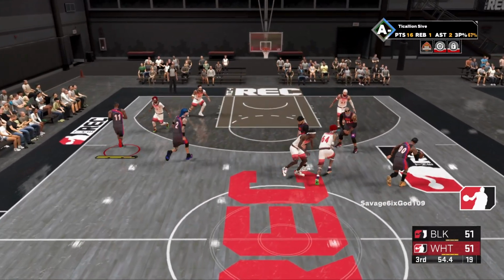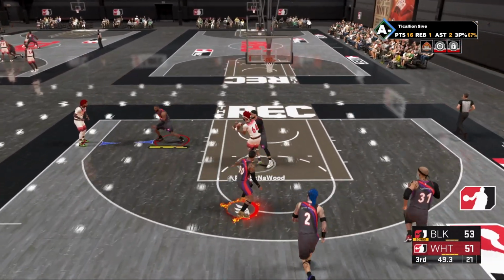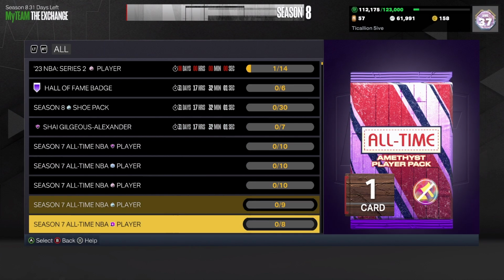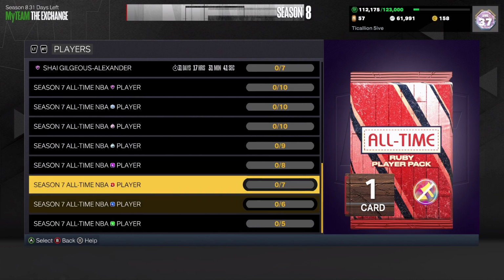NBA2K24: Bring It Or Leave It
NBA 2K24 news has started coming out so I decided it's time to talk about some NBA 2K24 new features we'd like to see and some features we would like to see left behind in Mycareer, MyTeam and more.